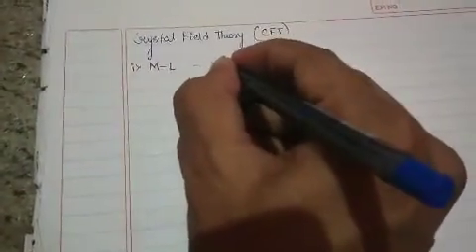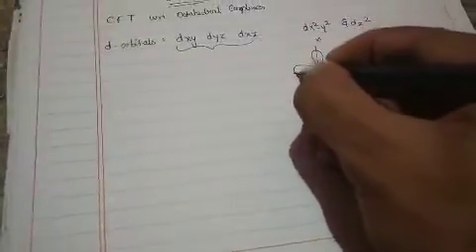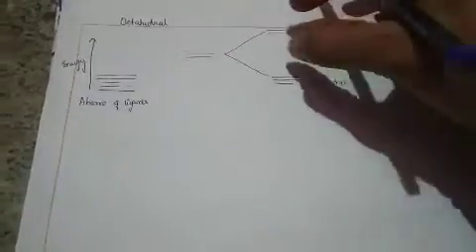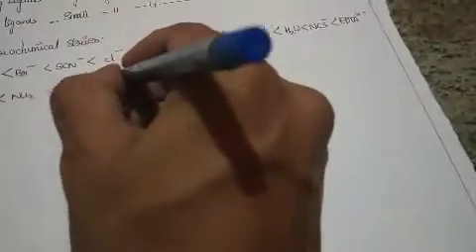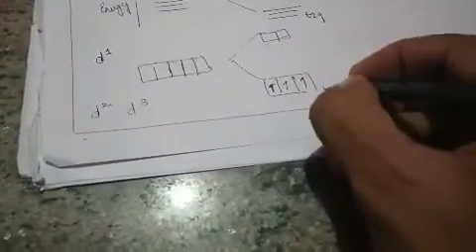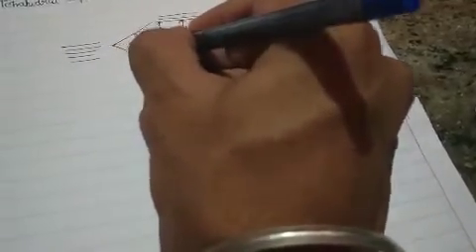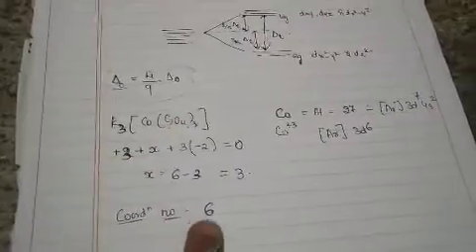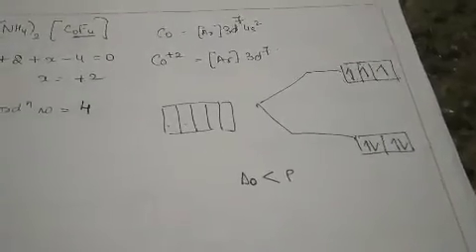Sagar coordination chemistry